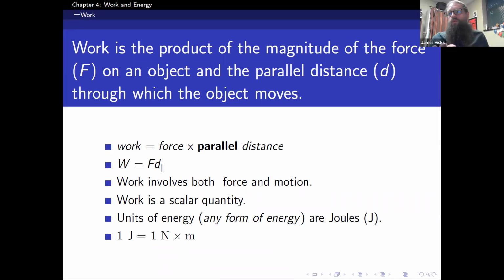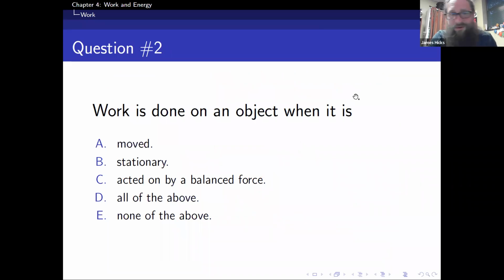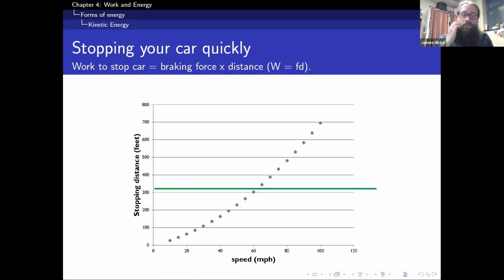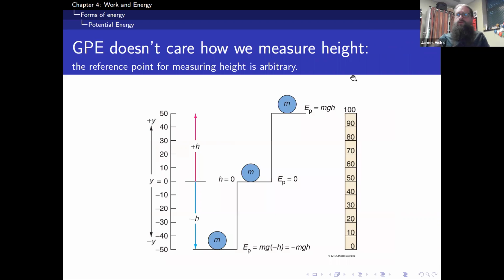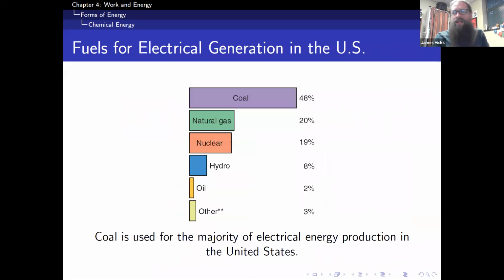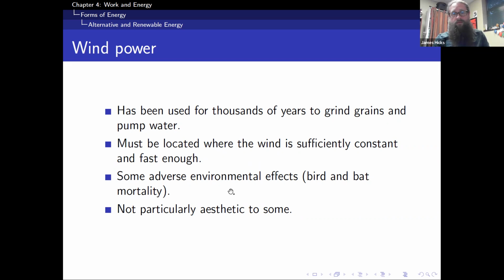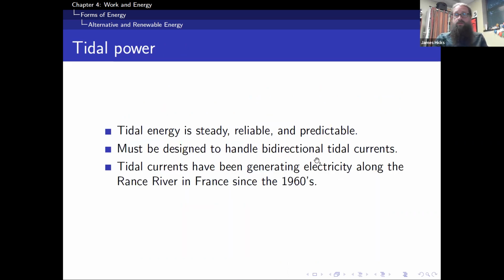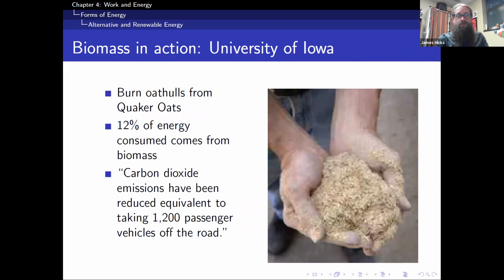Chap4: Work and Energy